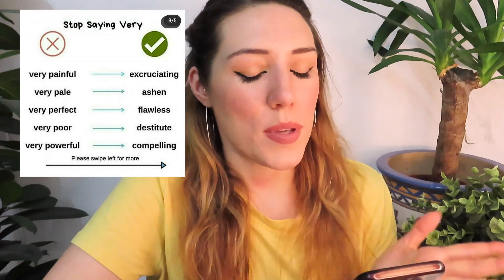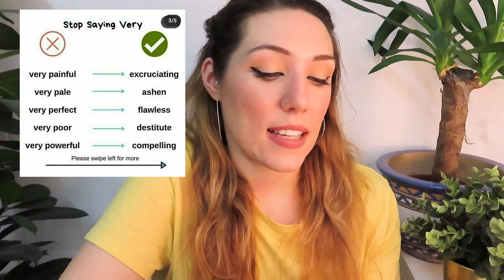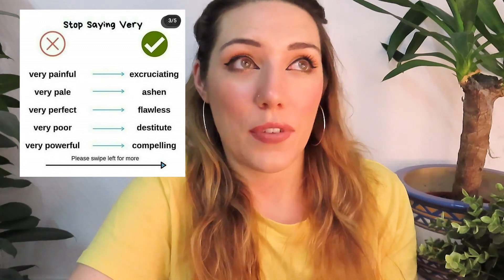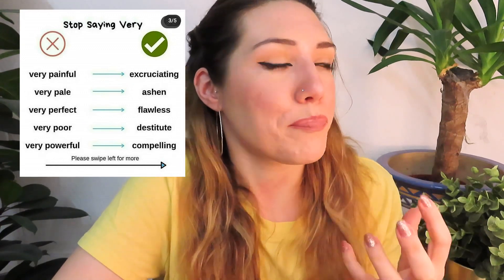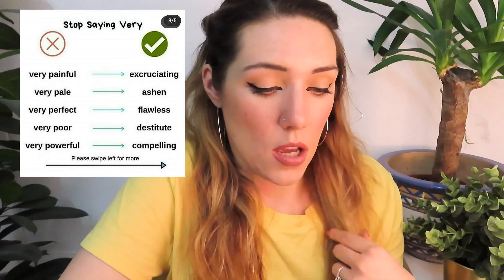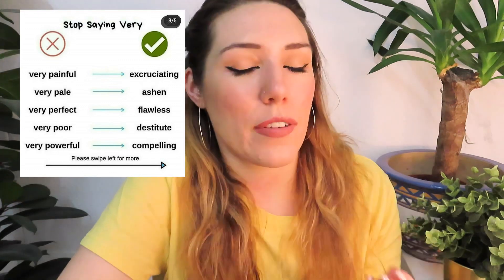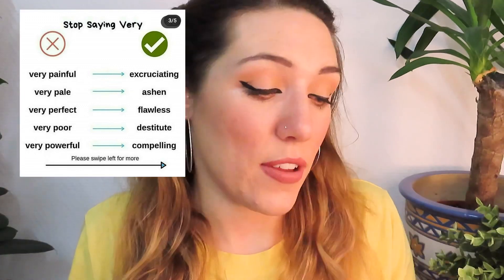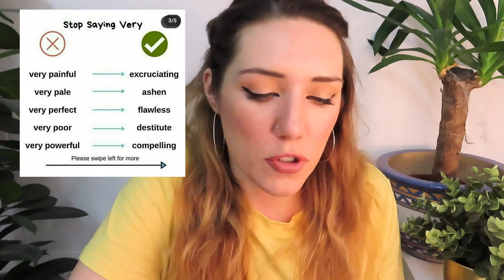INSTAGRAM IS TEACHING YOU BAD ENGLISH 👎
Some places online are not reliable sources for learning English, unfortunately. 😬
I'll explain why in this video...

✨ M Y  F A V E  R E S O U R C E S  ✨

◆ HELLOTALK: @englishwithcarla
◆ HELLOPAL: @englishwithcarla